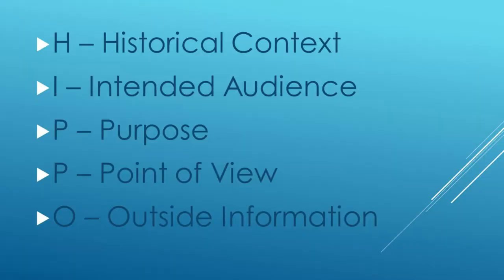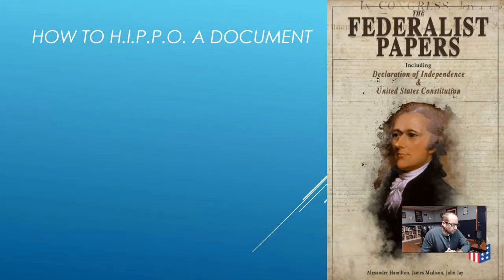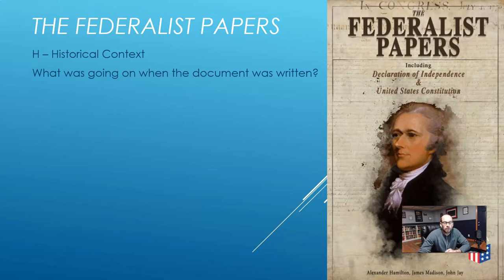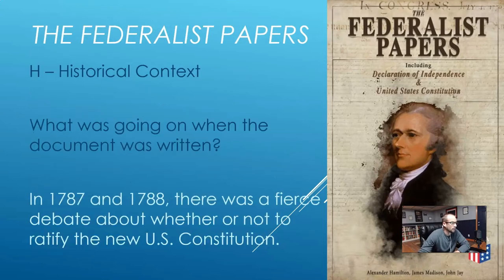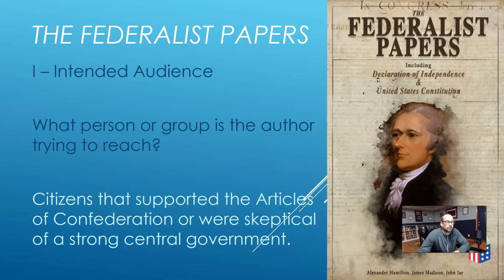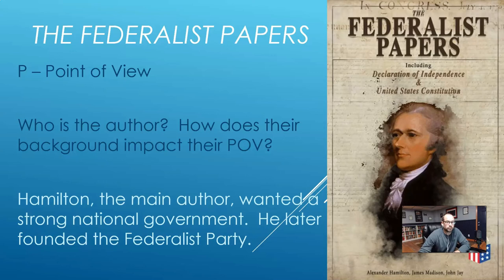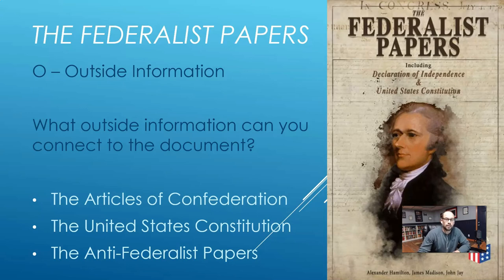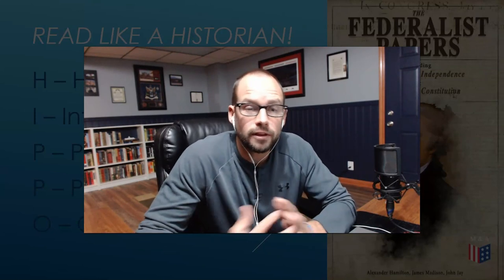How to H.I.P.P.O. a Document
Hello, 8th Grade American History!  In this video, I will show you how to apply the H.I.P.P.O. method of analysis to any historical document.  We will use this method throughout the year to get a better understanding of the documents we are reading.  Please refer back to this video if you ever need a refresher on how to H.I.P.P.O. a document!